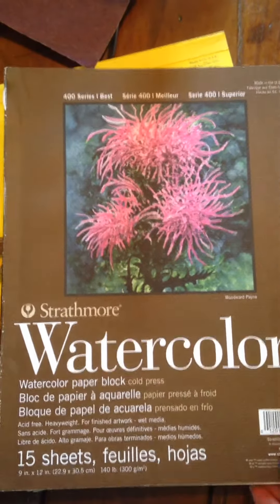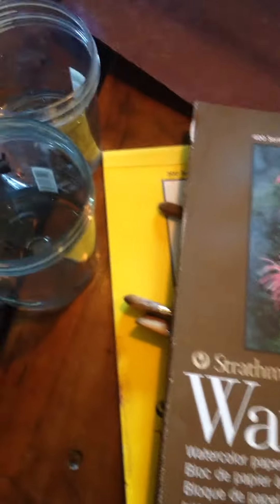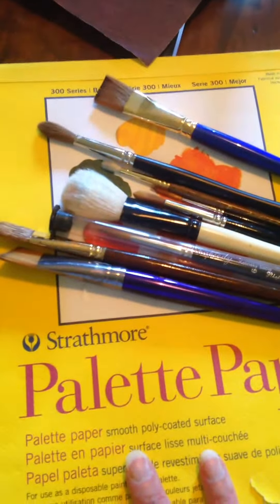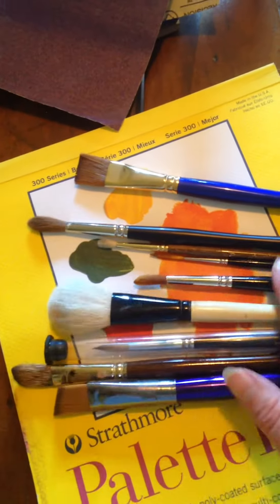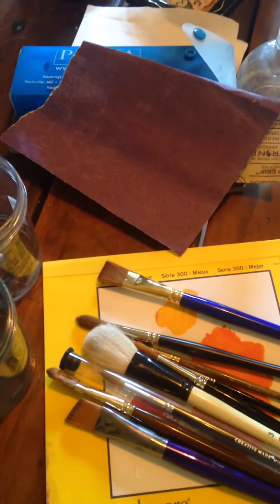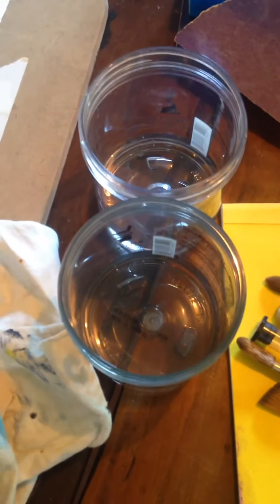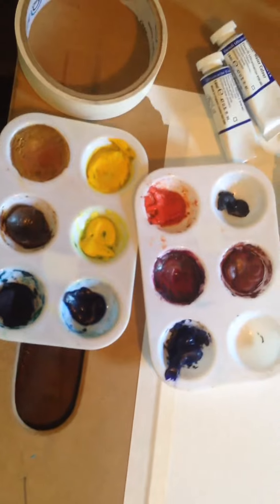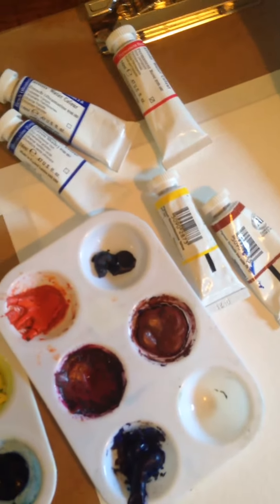Materials for watercolor painting May 19, 2020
Watercolor supplies, paper, brushes, miscellaneous